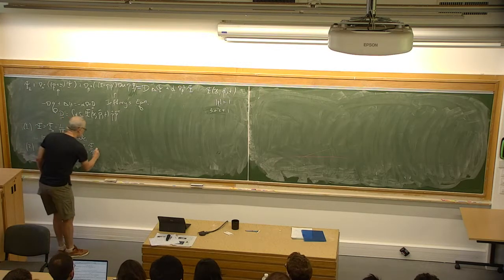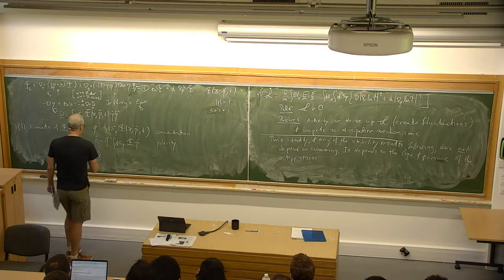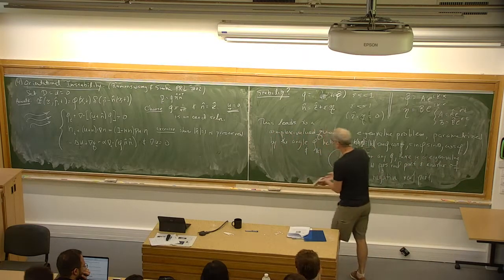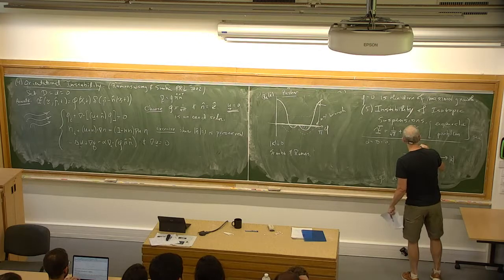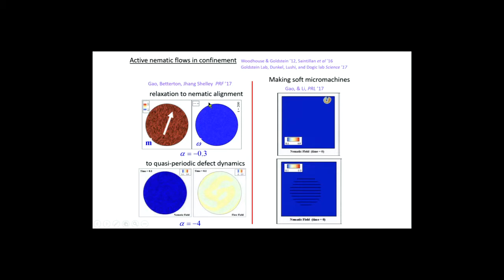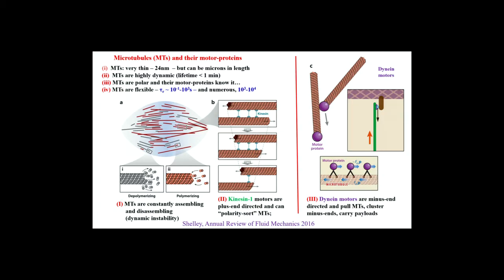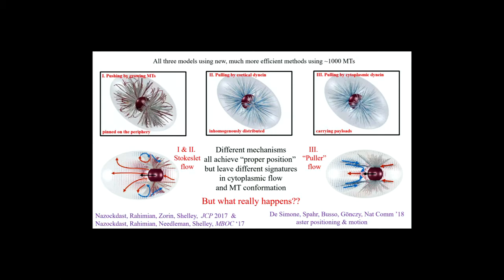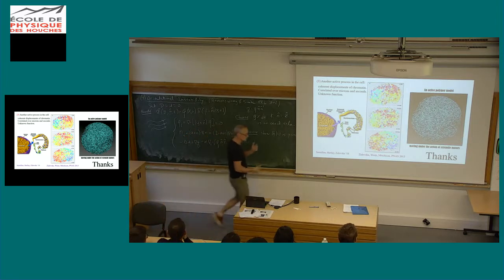Fluid dynamics of swimming & active particles, from one to many 4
Shelley